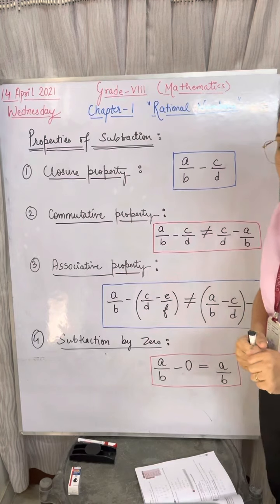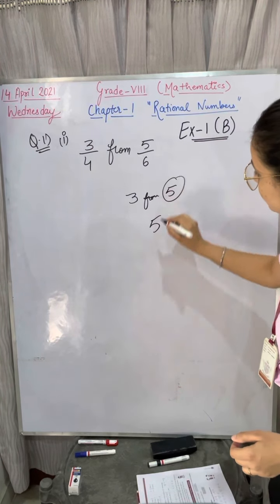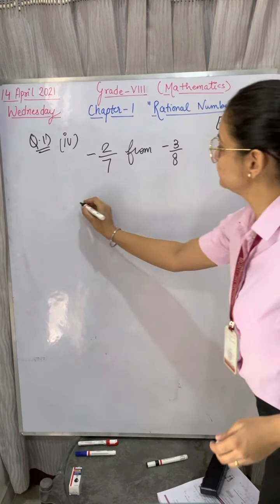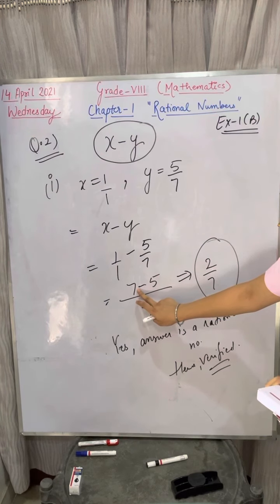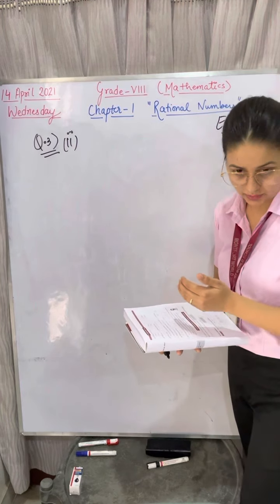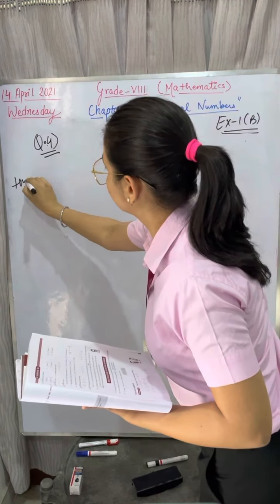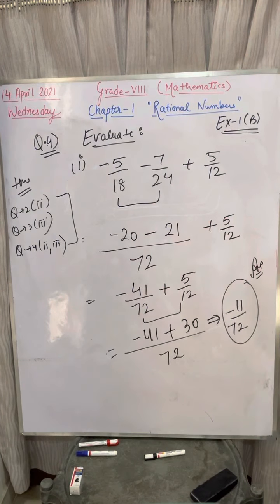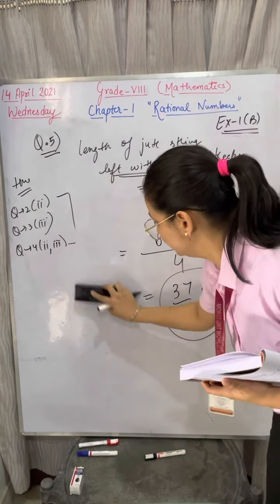CBSE | Mathematics | Grade-8 | Ratna Sagar | Chapter-1 | Rational Numbers | Ex-1(B)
Explanation Subtraction Property  with Ques-1 to 5 of Exercise-1(B)